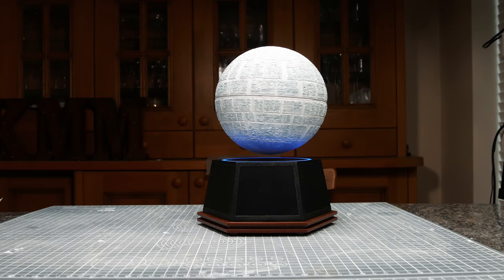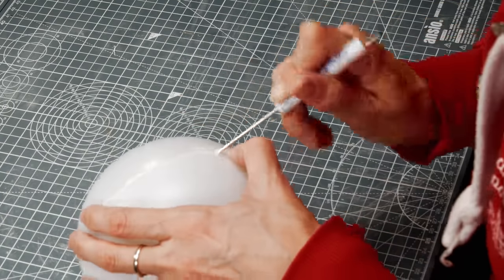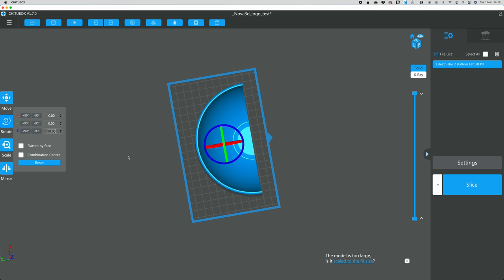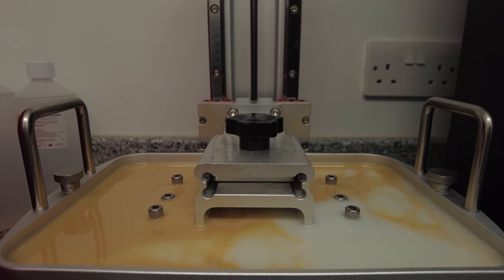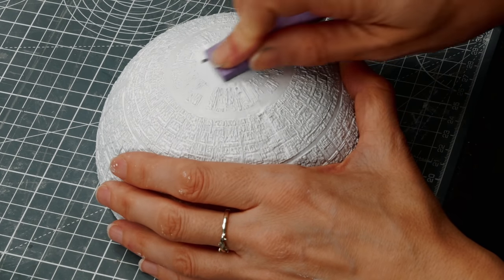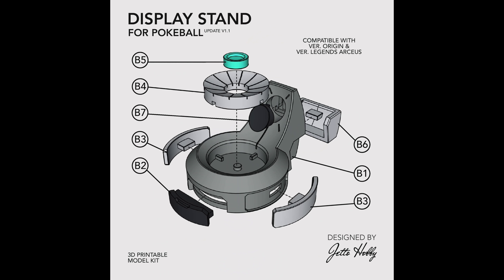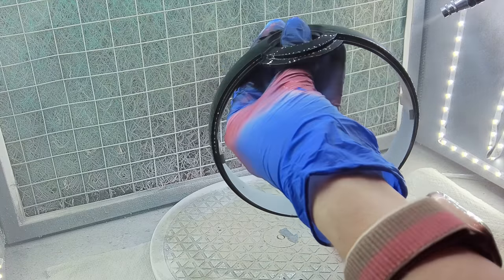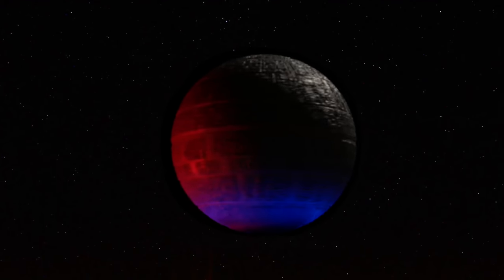Make Your Own Floating Death Star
This has had so many iterations from a 2nd Dynasty ship (the legs got in the way) to eventually the death star.  I even fully printed and painted a pokeball by Jetto Hobby but that was just too heavy on one side to float.  It is fun and I can see myself experimenting more with this and perhaps a floating island is in the works...

Whale 2 printer by Nova3D.  or on Amazon
Amazon US
Amazon UK

Floating football

Star Video
Video by Andrew Dyer from Pexels

Music
Galactic Damages by Jingle Punks from YT Studio

Chapters
00:00 Intro
01:14 Magnets
01:49 3D printing
03:31 Clean Up
04:33 Painting
05:53 Final Bits
06:00 Jetto Hobby Pokeball
07:01 Final Result